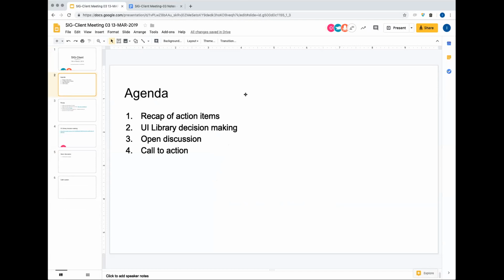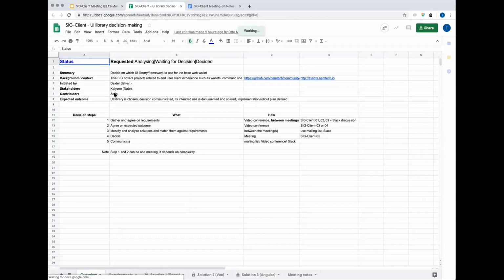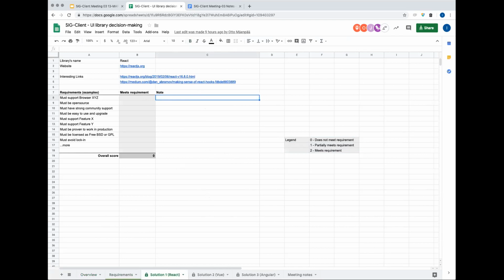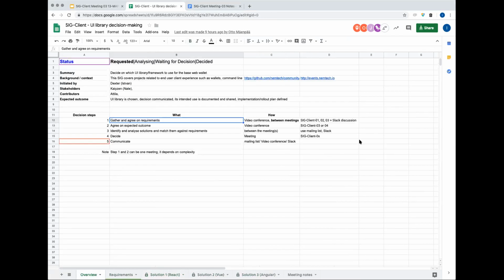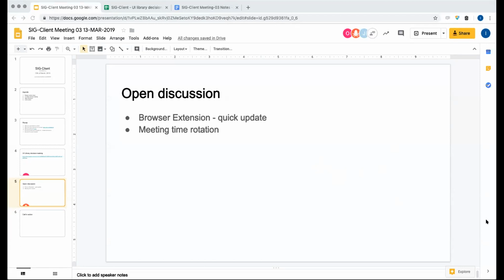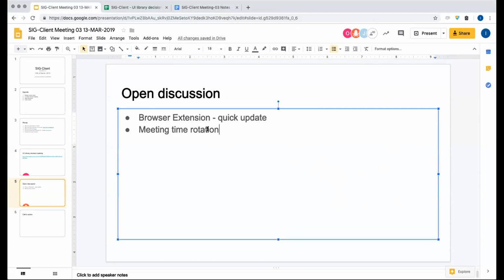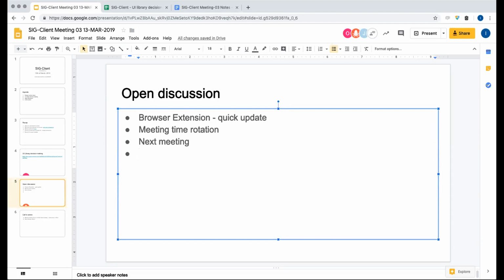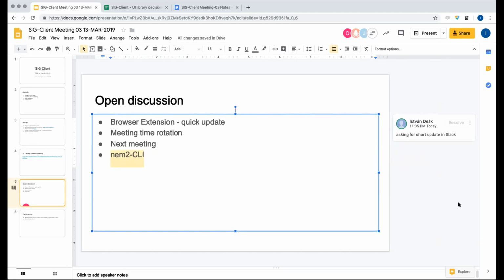nemtech sig client meeting 20190313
nemtech sig client meeting on March 13th, 2019